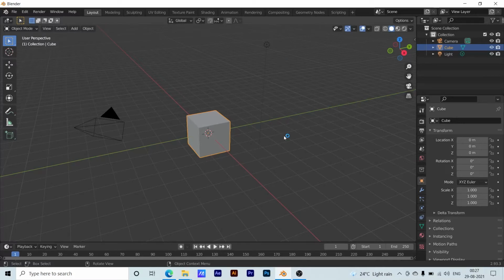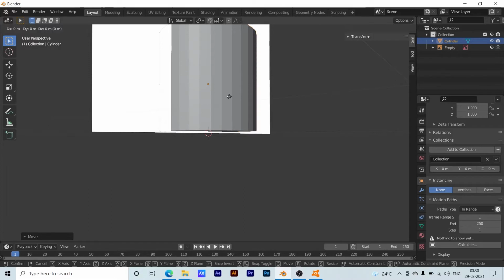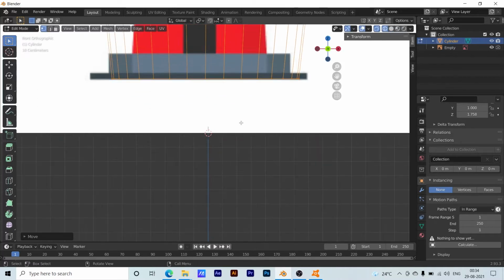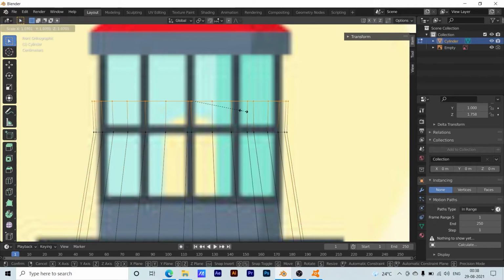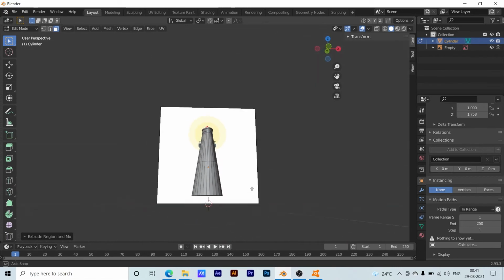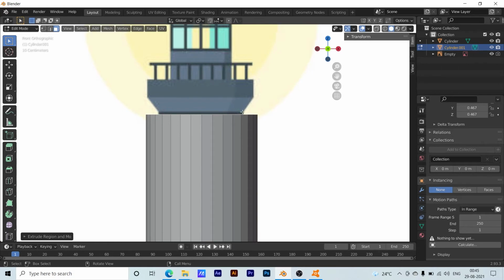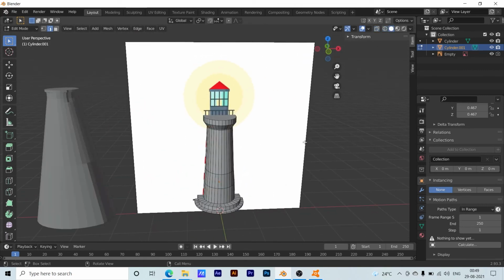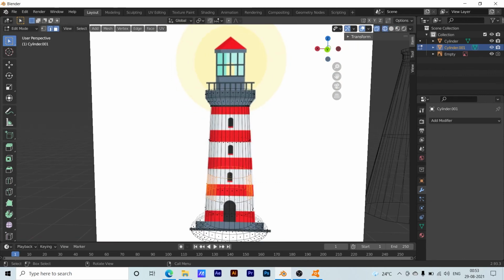Blender light house tutorial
Blender tutorial for beginners! The long-awaited reboot of the popular donut tutorial was completely remade for Blender 2.8x. New videos will be uploaded every other day to this channel.